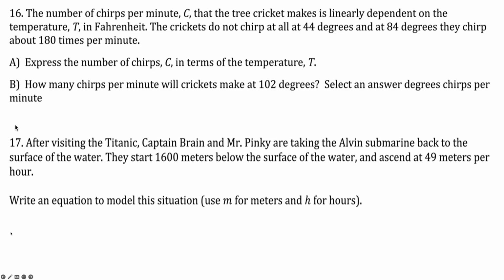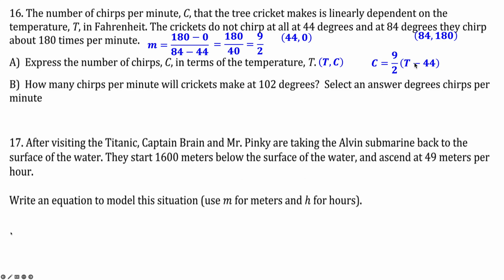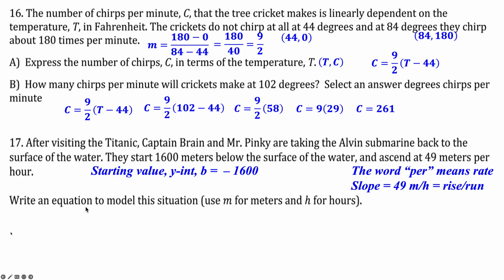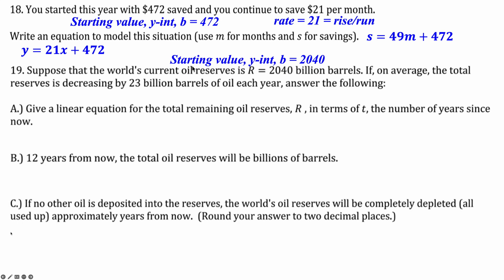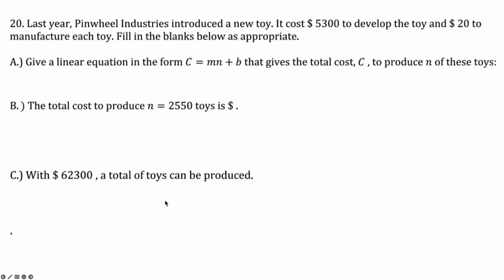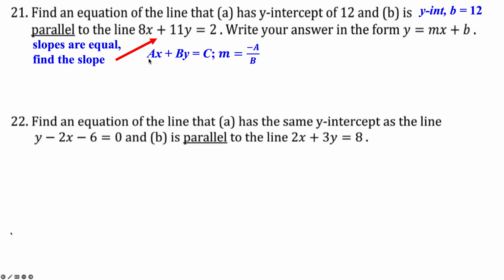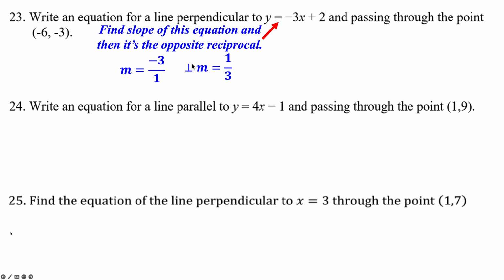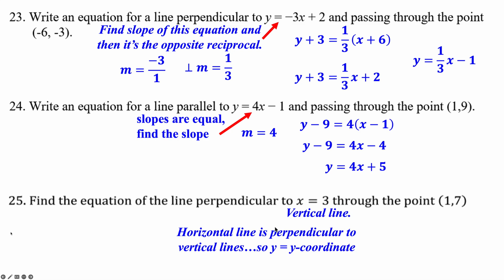MAT 114:5 3 3 3